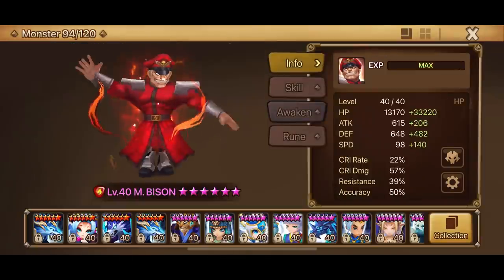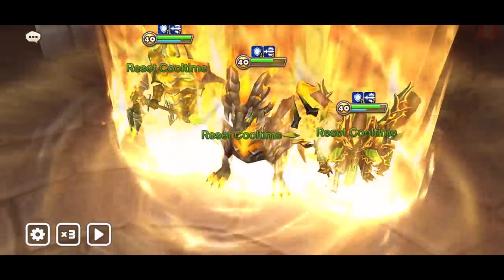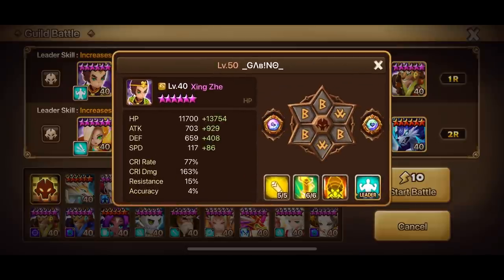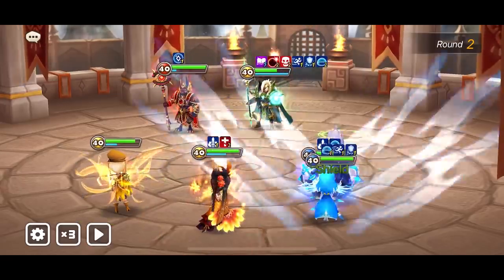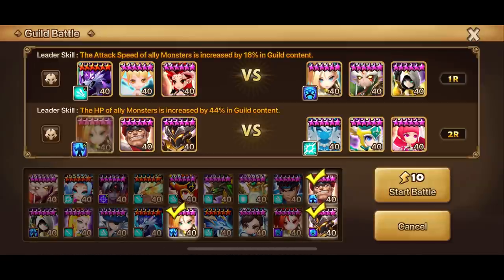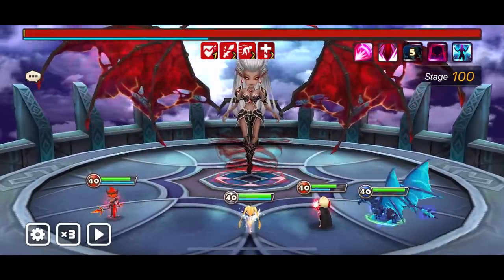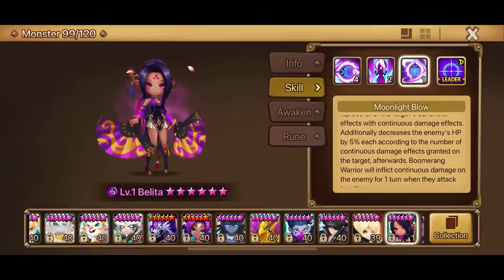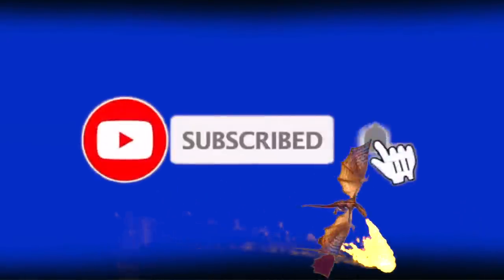M. BISON META TEAMS!! Time for some FIRE POWER in G3 Guild War!! - Summoners War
Its time for M.Bison (Fire & a little WIND wkwk!) debut in a G3 Guild War vs War Age!! We're going to test different META teams with him against these OP defenses!! Its going to be fun!! Can we win them all??

Plus a special TOAH summon session after the GW! Can we get a New NB5??

Come & Play!!! XD